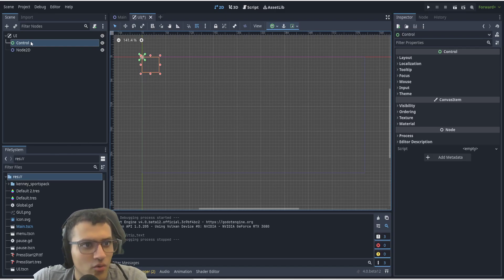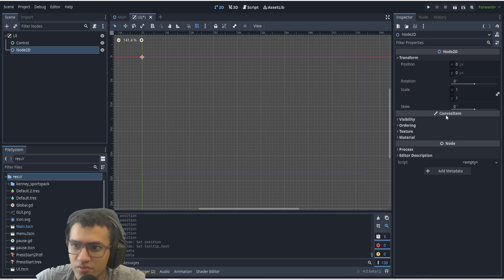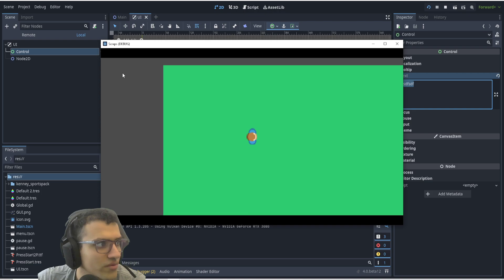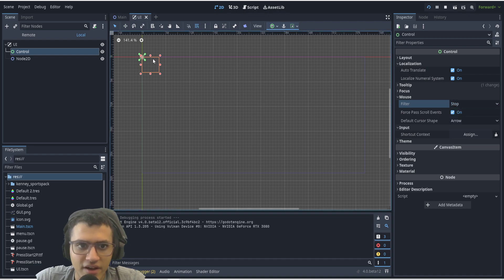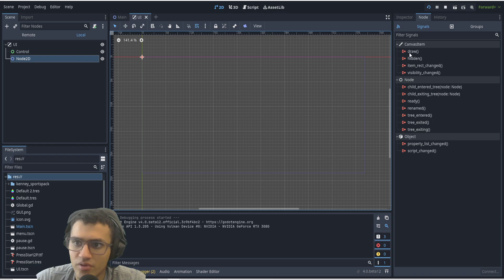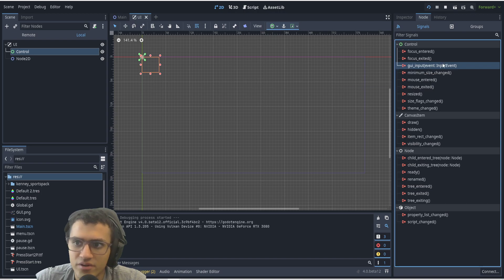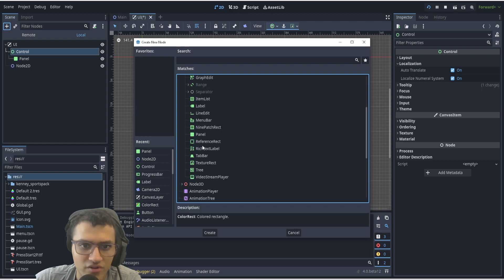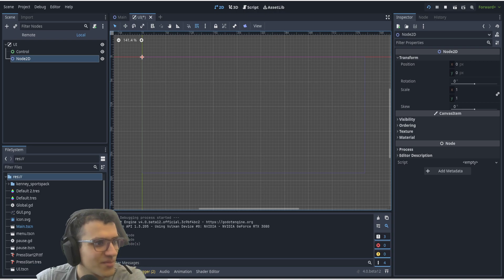What's The difference Between Control Vs Node2D??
In this video we'll walk you through:
- The Difference between Control Node and Node2D!